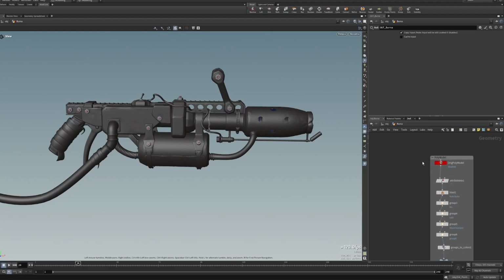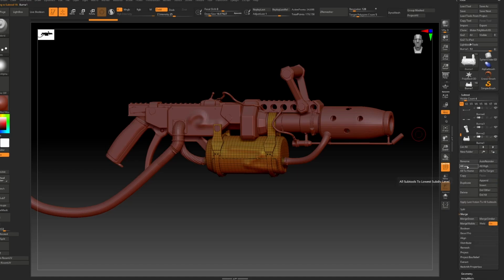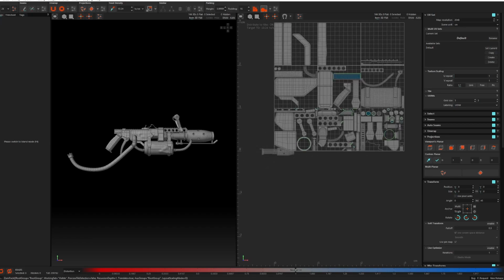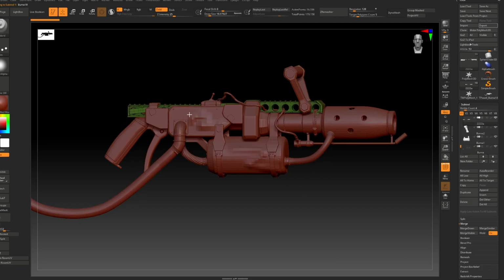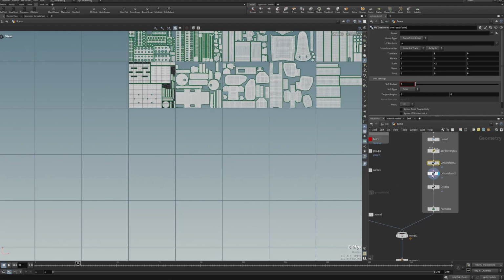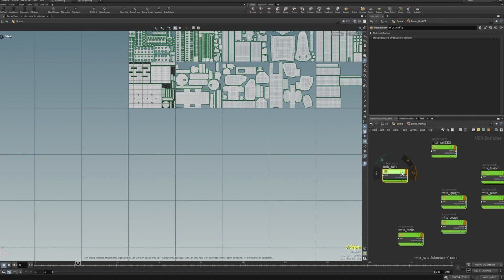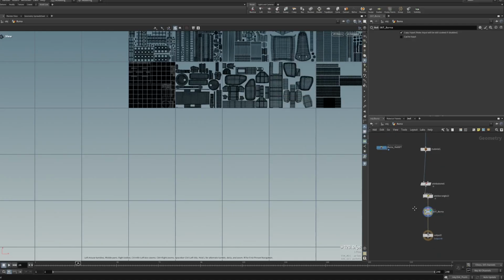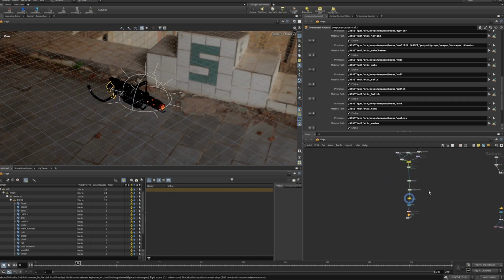Houdini zbrush substance painter workflow test